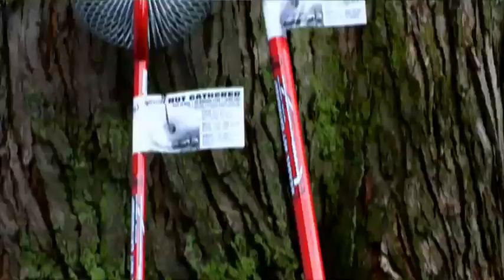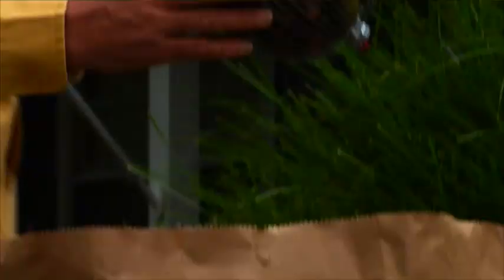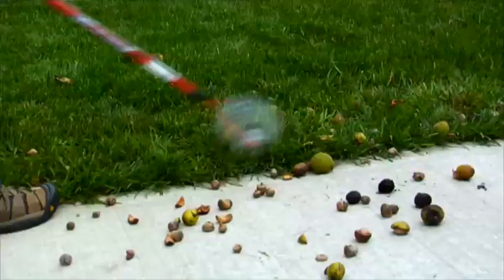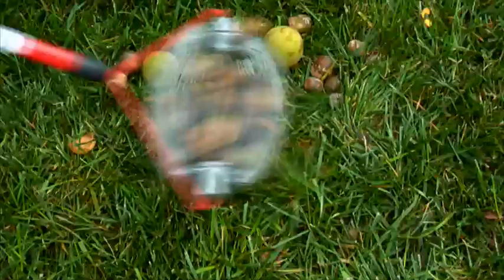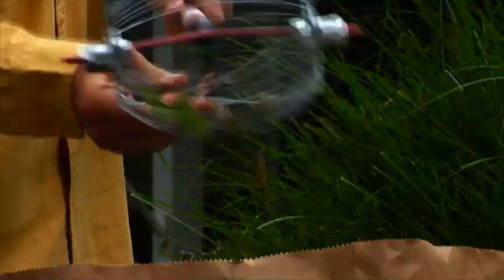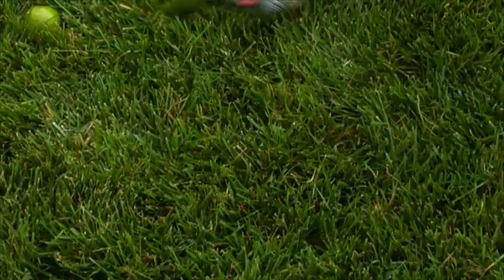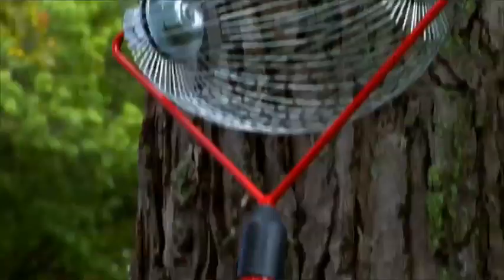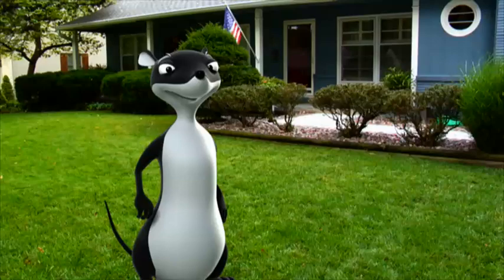Garden Weasel Nut Gatherer - Nut Gathering Tool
Weasel Nut Gatherer is an easy to use rolling pick up tool for nuts and more.
Picks up pecans, acorns, walnuts, butternuts, hickory nuts, chestnuts, filberts, gum balls, seeds, and more. Easy to roll.  No bending over.  Saves time.  Also picks up fruit and small balls. Some users report using the Weasel Nut Gatherer to pick up:  small pine cones, seed heads, shotgun shells, reusable paintballs, and a variety of other debris.

For more tips on our tools and putting them to work for you in your lawns and gardens, join us on Facebook